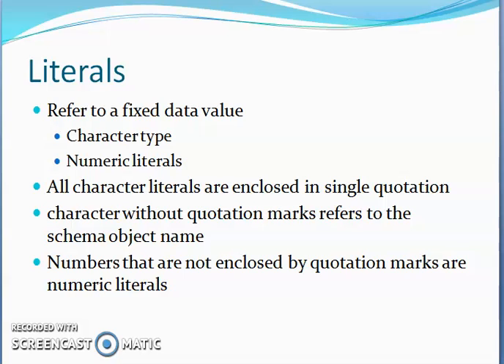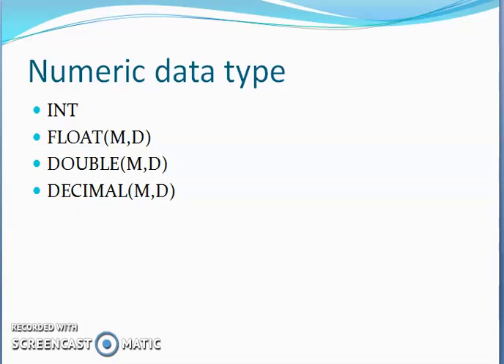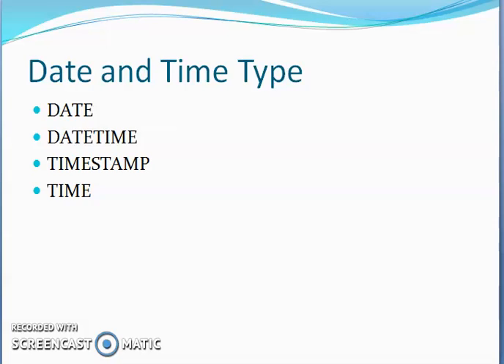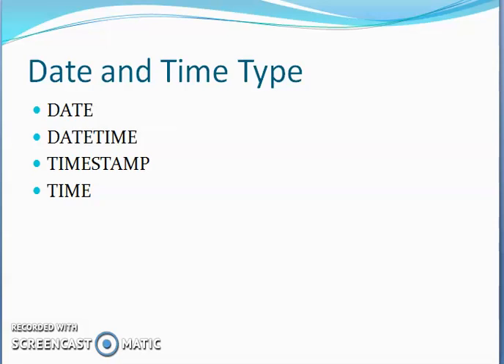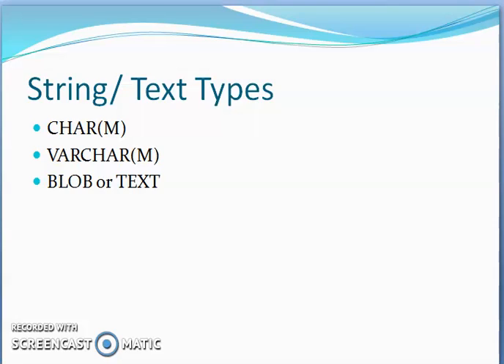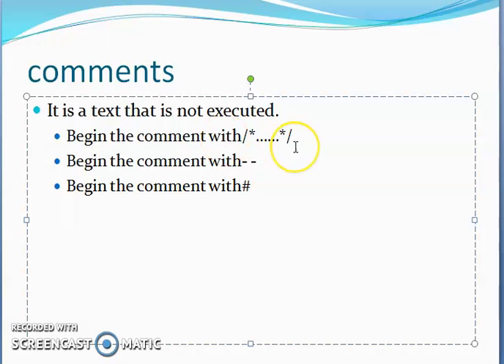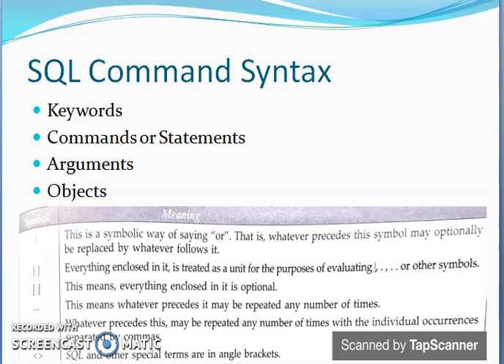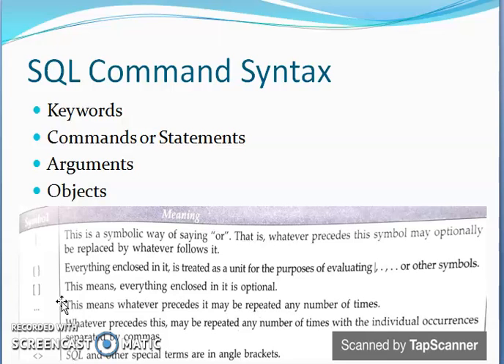sql 1 (10/12/21)